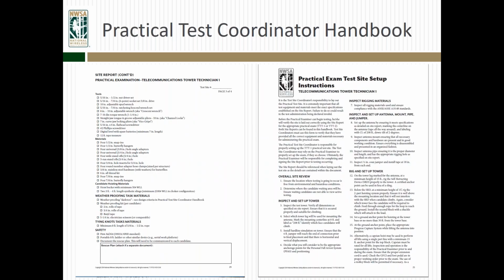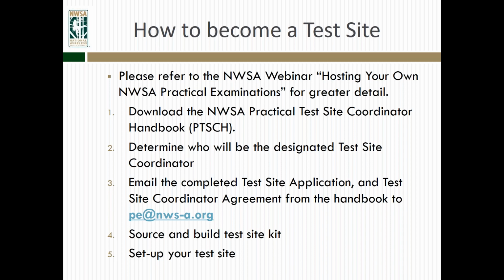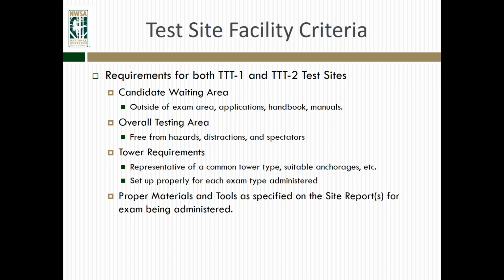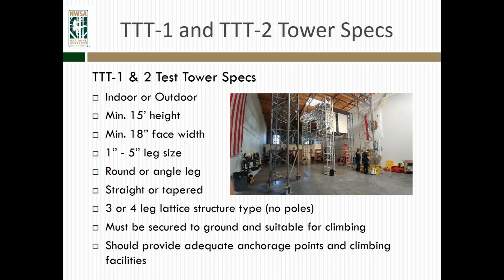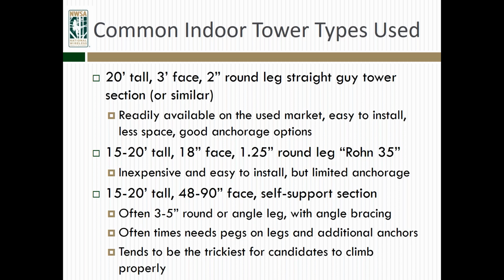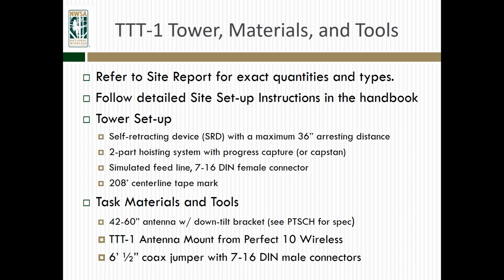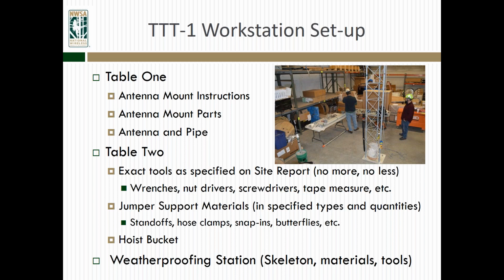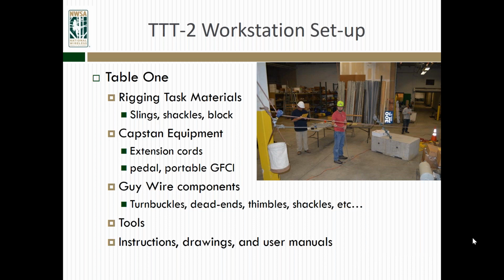A Guide to Setting Up Your NWSA Practical Test Site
Considering establishing your own NWSA practical test site? This webinar will teach you the best ways to build out your site. Clint will walk through the most important elements of the Test Site Coordinator Handbook and provide some of the best lessons learned from NWSA’s seasoned workshop instructor. This webinar will set you up for success and ensure candidates testing at your test site will have the best experience possible for their practical exams.